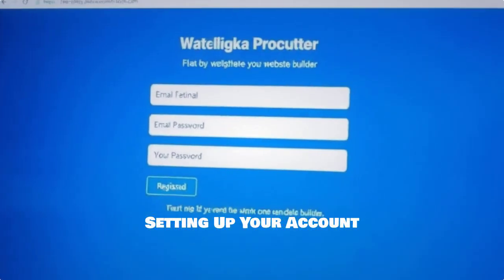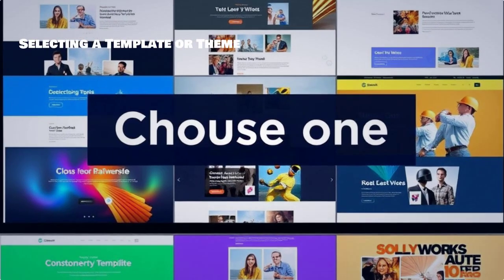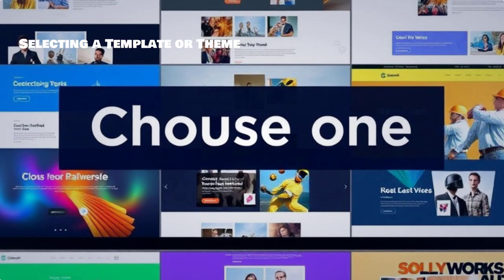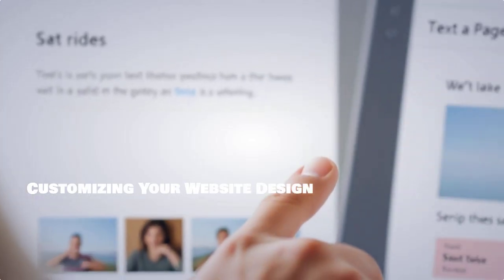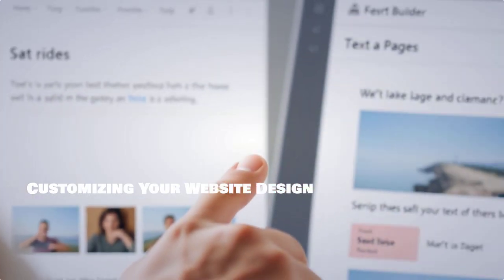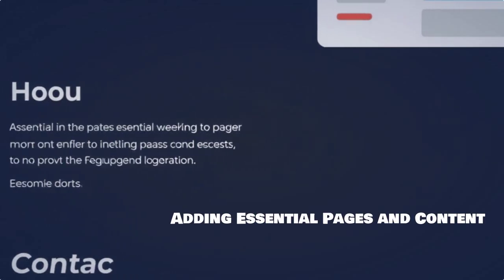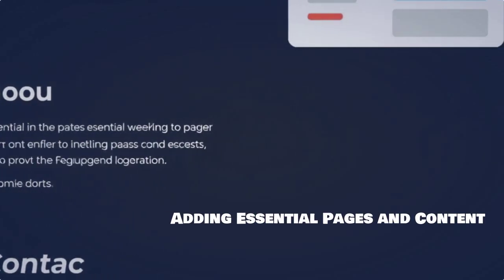How to Create a Website for Free